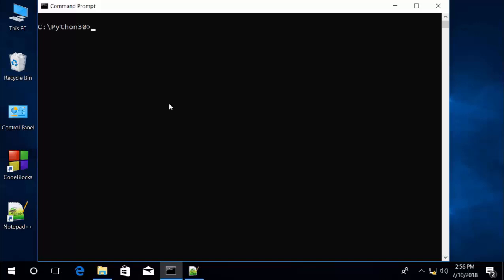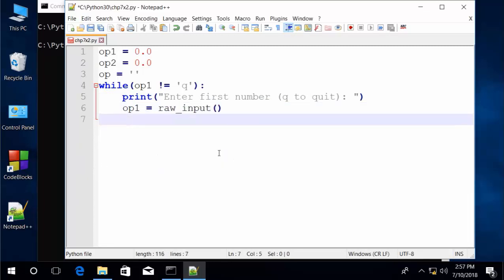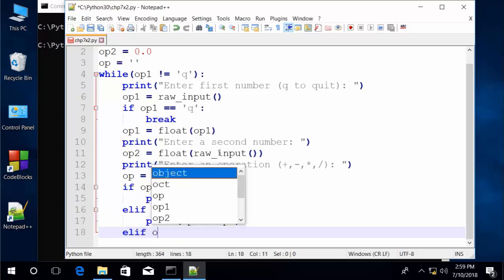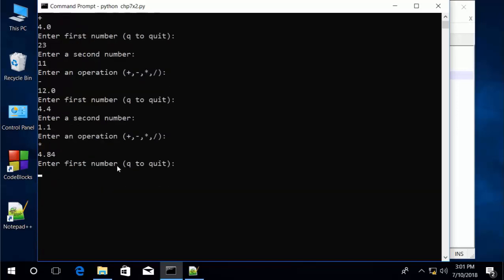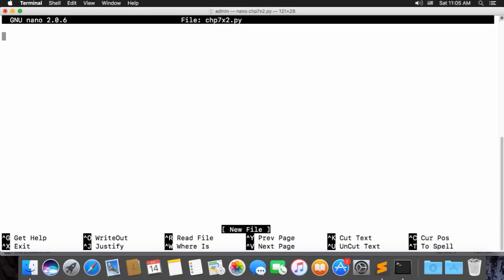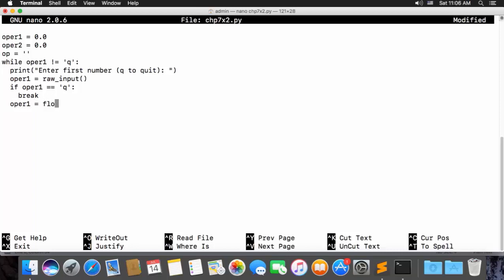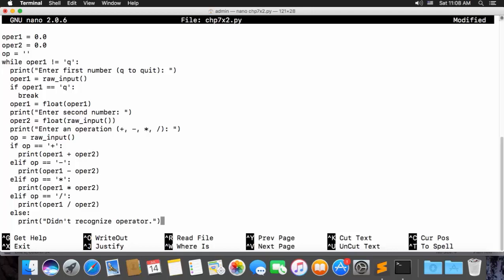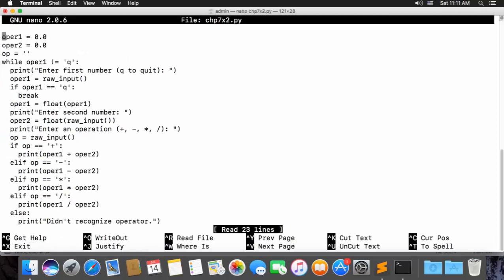How To Write A Calculator In Python 2.7 For Absolute Beginner On Windows 10 & Mac OS Sierra #33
Create a simple calculator which can perform basic arithmetic operations like addition, subtraction, multiplication or division depending upon the user input.

How To Make Calculator in Python

To make simple calculator in python to perform basic mathematical operations such as add, subtract, multiply, and divide two numbers entered by the user. To make calculator in python, first provide 5 options to the user, the fifth option for exit. After providing all the five options to the user, ask from user to enter his/her choice and perform the desired operation.